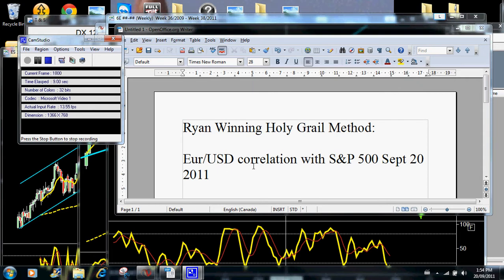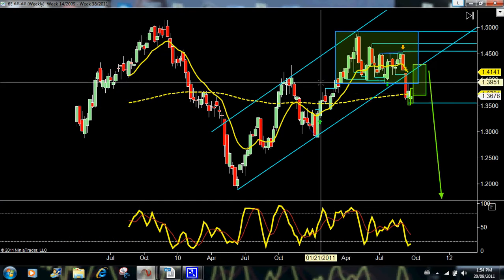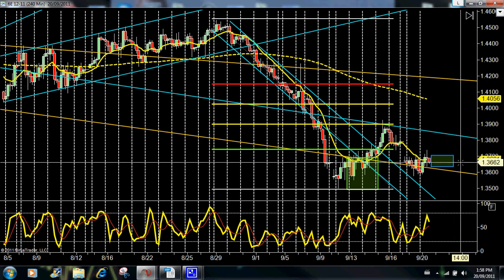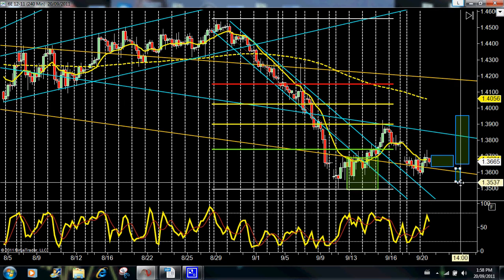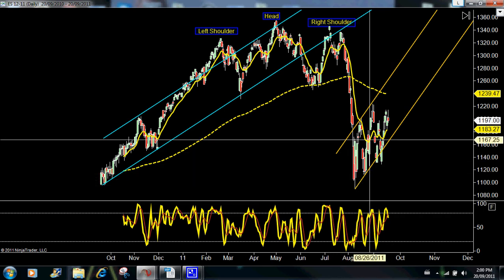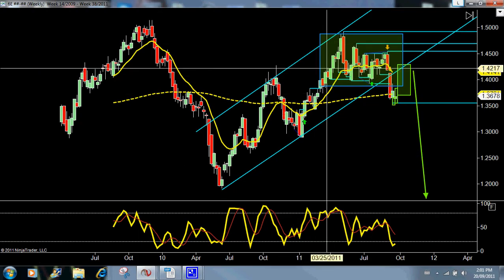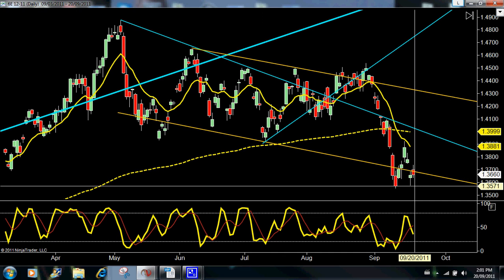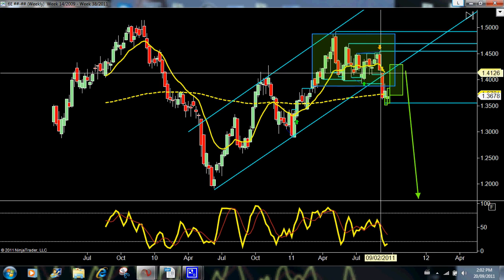Buy Eur/USD stop at 1.3495. Buy S&P 500: Stop at 1182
1 day ahead of the US Federal Rate Decision of 09/21/2011 Ryan Winning says BUY!! Stops included